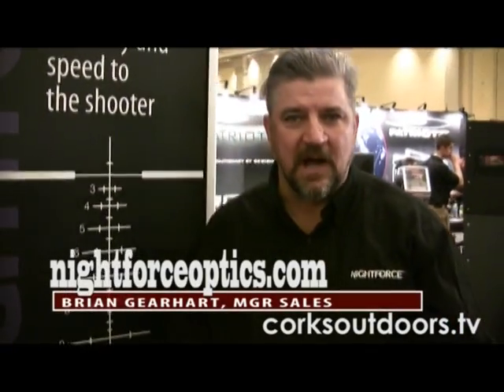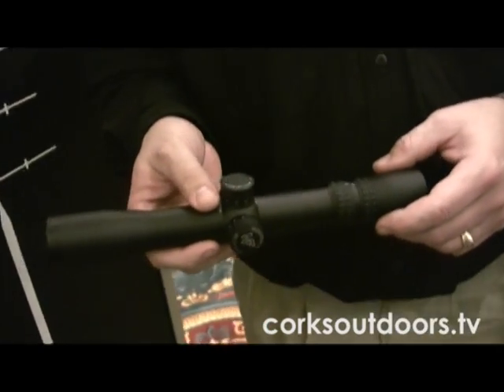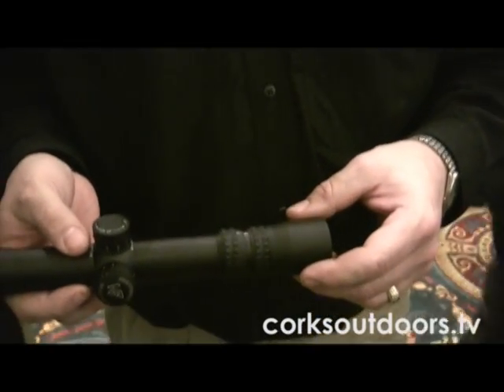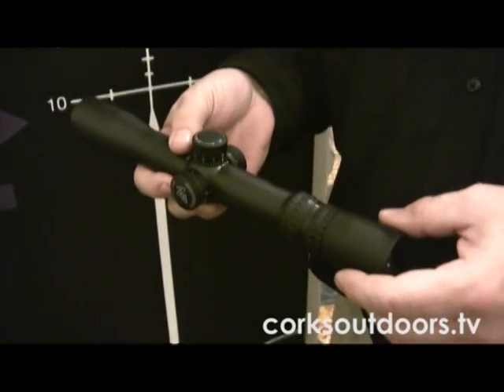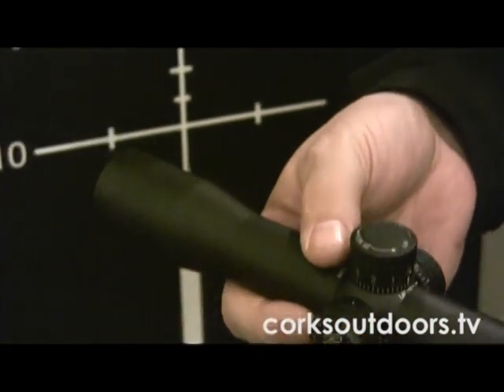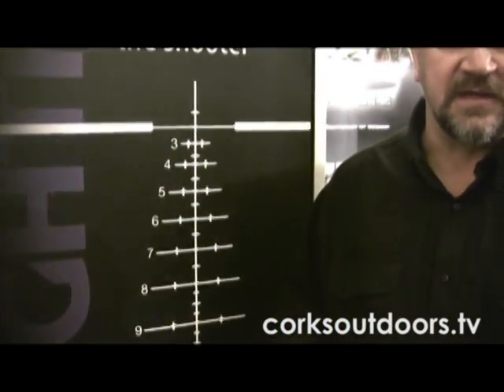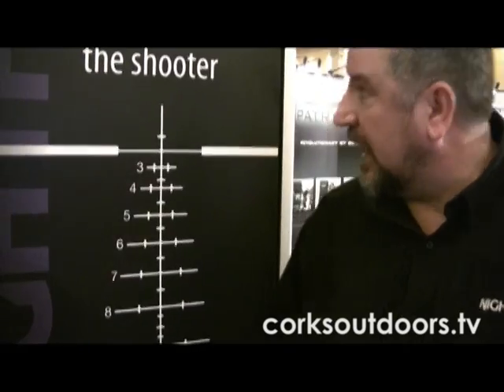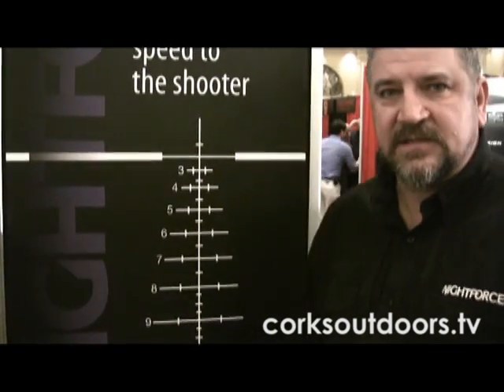Cork's Outdoors TV @ ShotShow 2010: Nightforce Optics Velocity Reticle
Cork Graham interviews Nightforce Optics' Brian Gearhart on the new ballistic drop compensating reticle designed for hunters: the Velocity Reticle